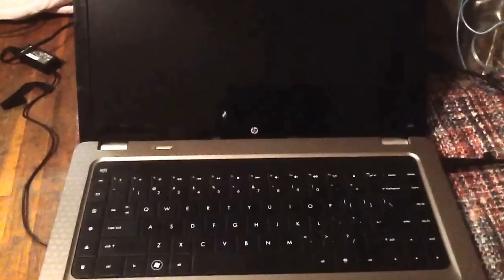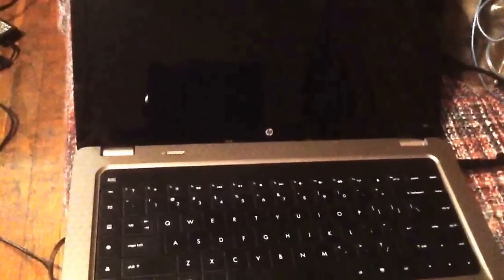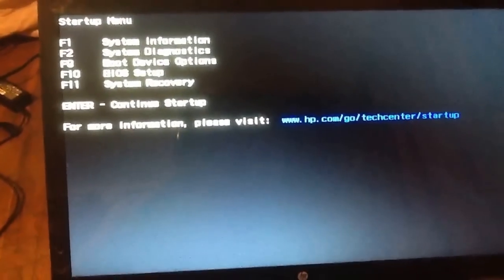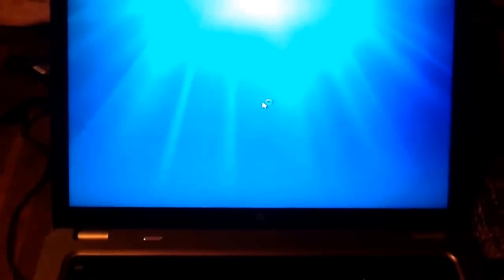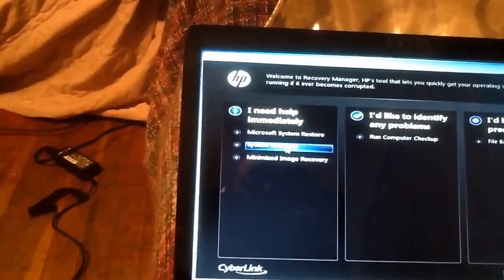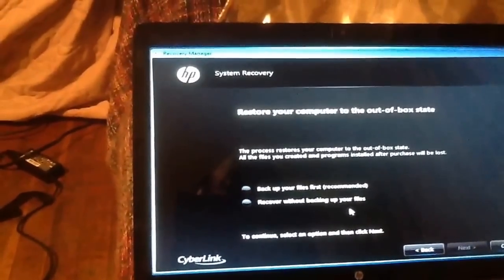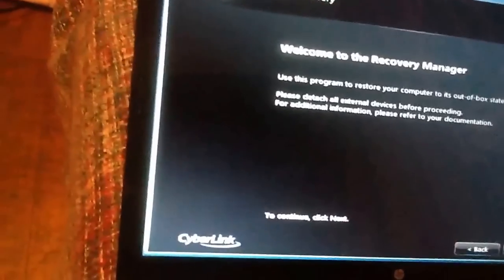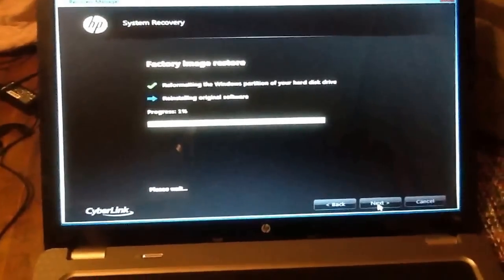How to restore HP G62 laptop to factory settings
Instructions on how to factory reset your Hewlett Packard G62

  1.  Shut down your HP G62 laptop using the "Shut Down " option from Start Menu.

  2.  Hold down the "Esc" key and press the power button. Hold down during the boot up process until a screen pop up showing reset options.

  3.  Press F11

  4.  Then select System Recovery.

  5.  Finally choose recover without backing up files or whatever suits your needs. You will have a close to new laptop in less then 20 minutes.

I hope this helps. If you have a another laptop or notebook which needs resetting just mention it in the comment section below